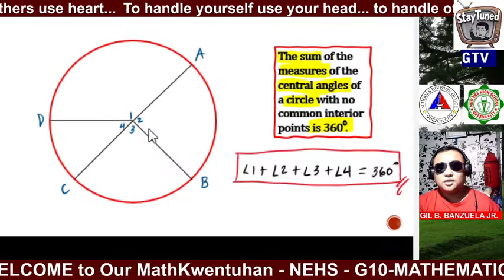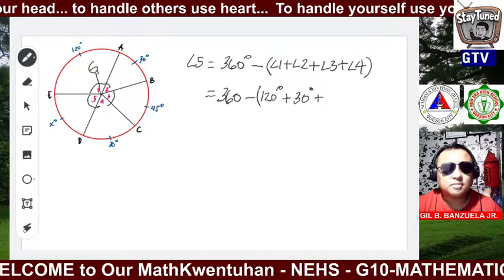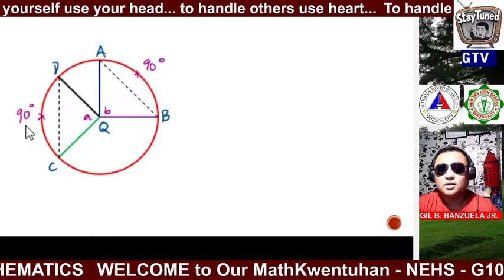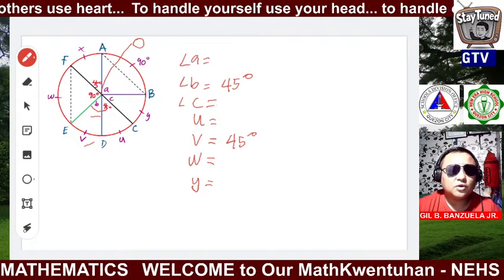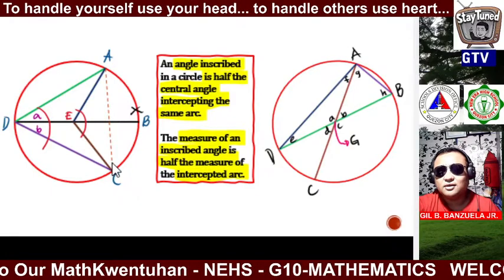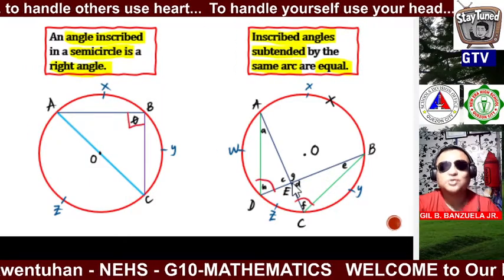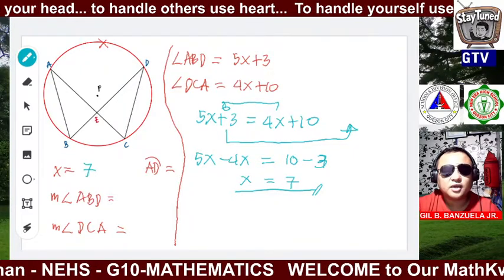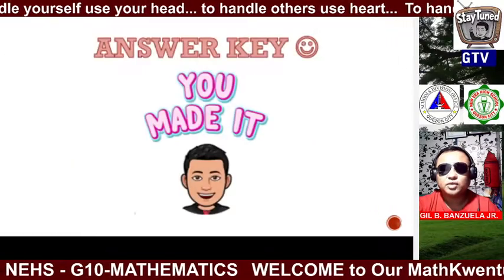Central, Inscribed, and Semi-Circle Angles